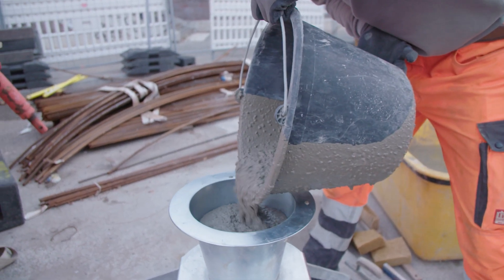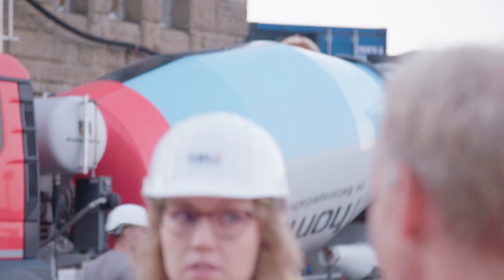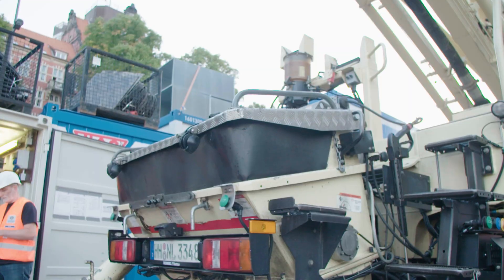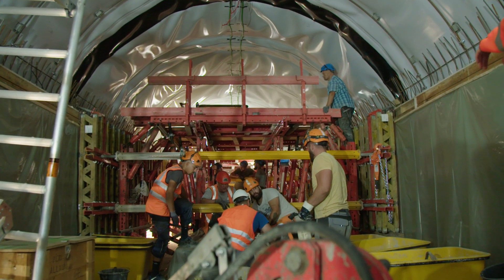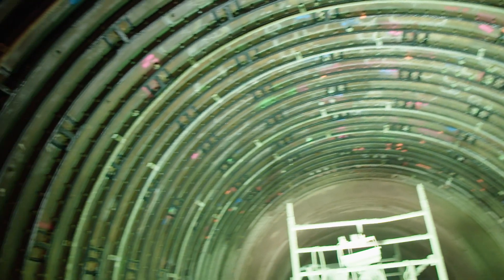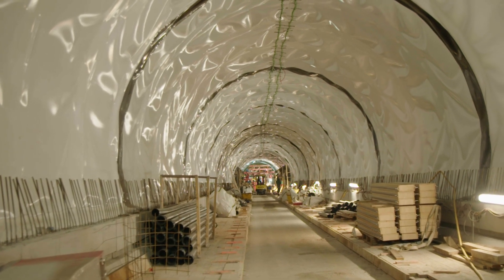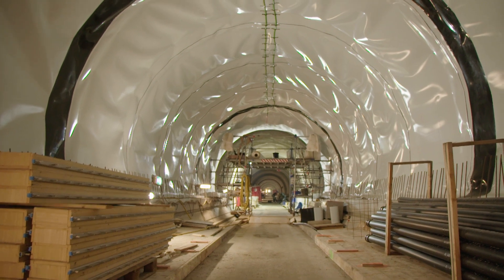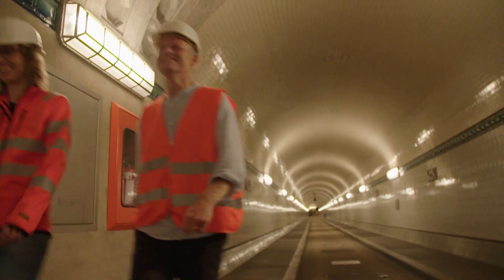The renovation of the St. Pauli Elbtunnel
We were there for a day during the renovation of the St. Pauli Elbtunnel. You can find out what it means to renovate such a large project in this episode of "PORT IS WHAT WE DO" !